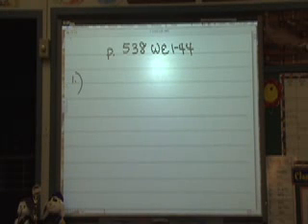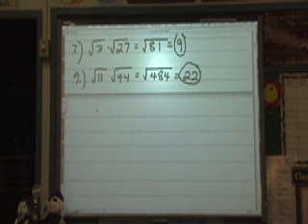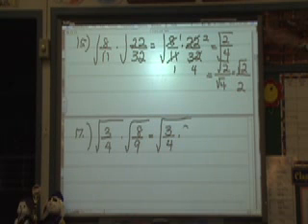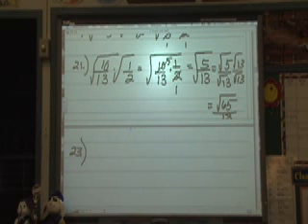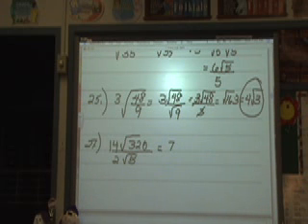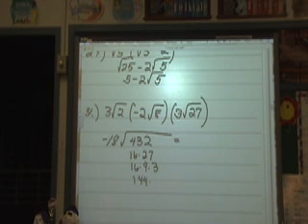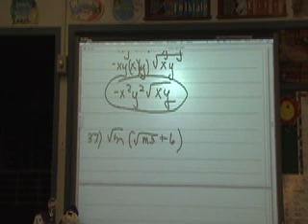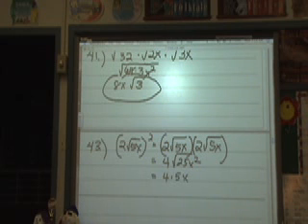Algebra p. 538